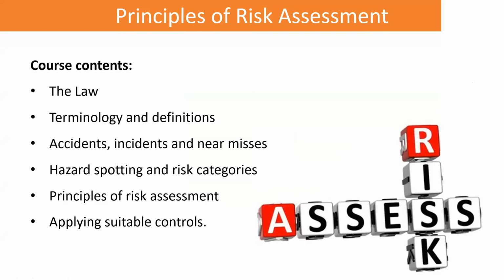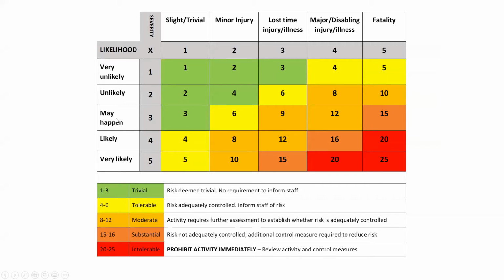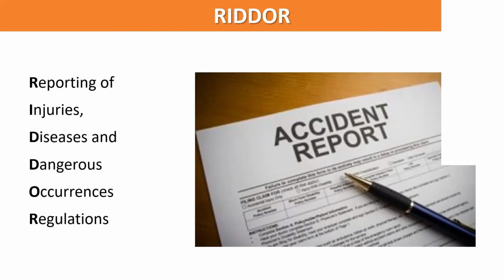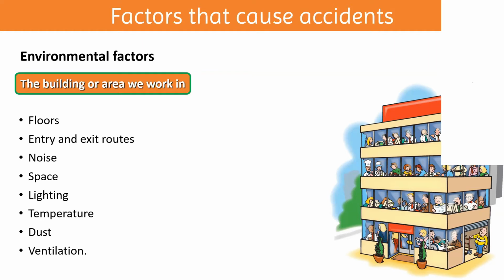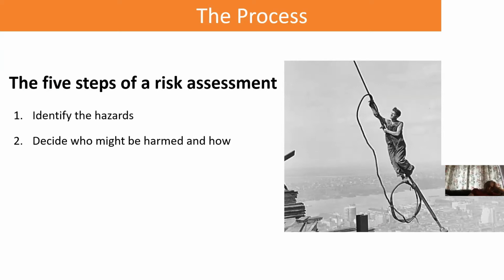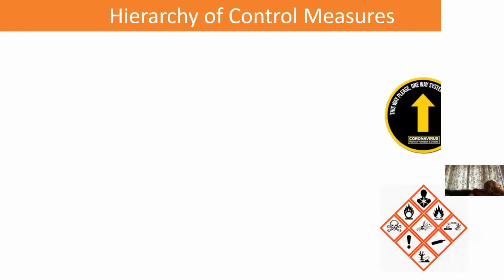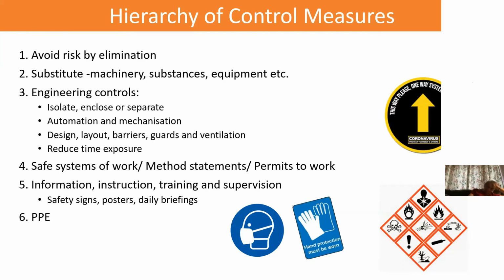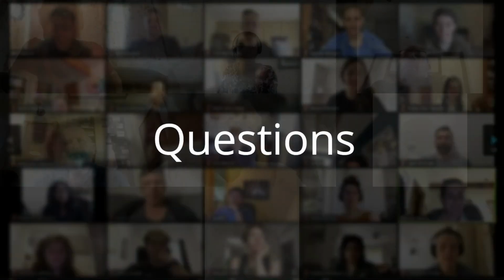Risk Assessments for COVID 19 re opening (2020)